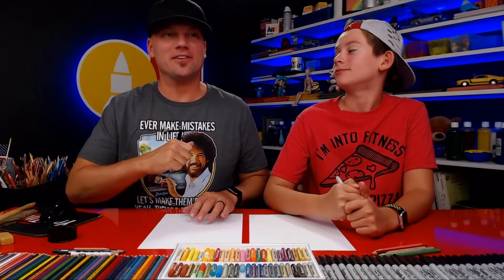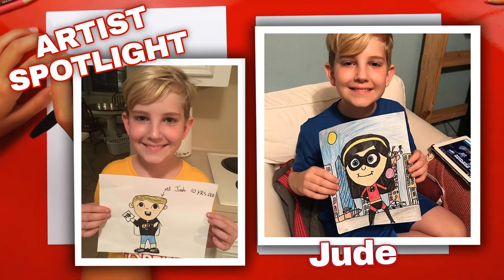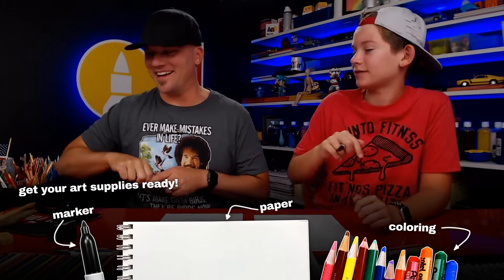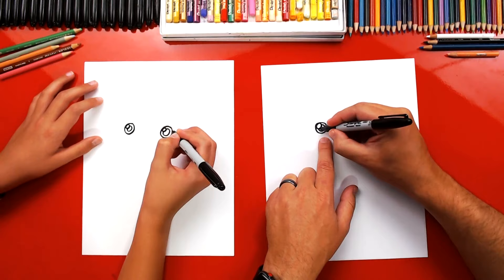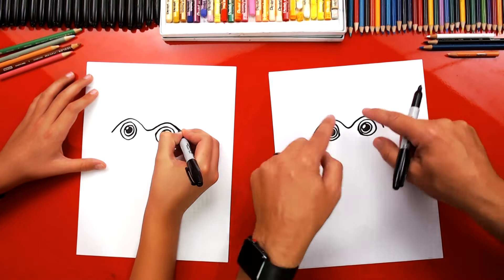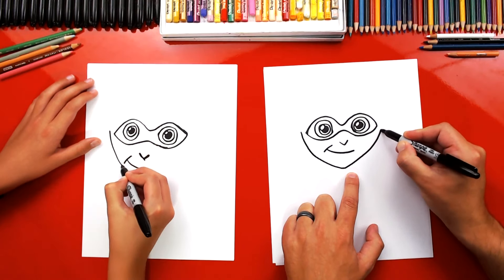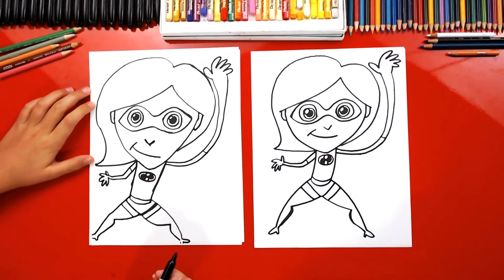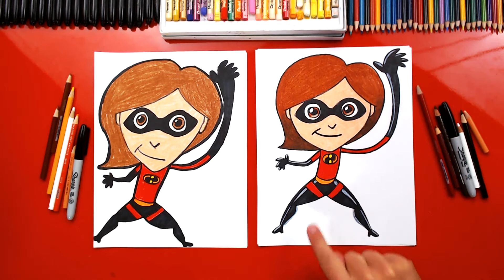How To Draw Elastigirl From Incredibles 2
Learn how to draw Elastigirl from Incredibles 2!